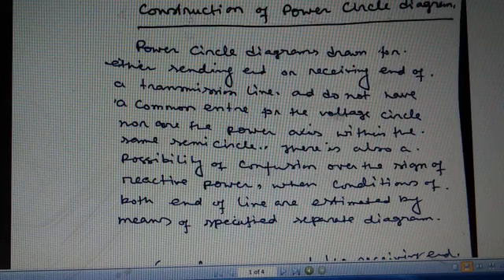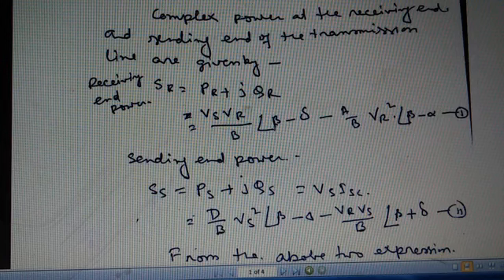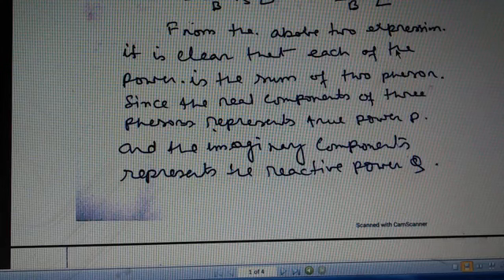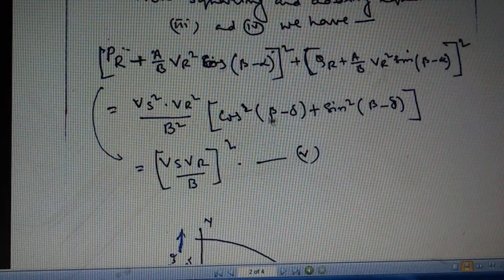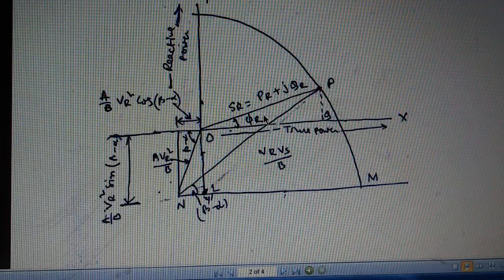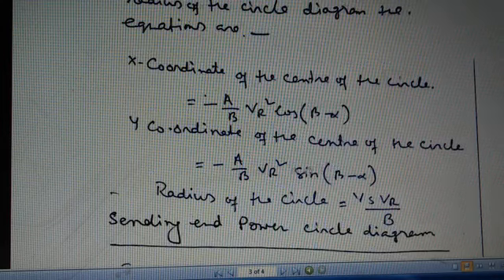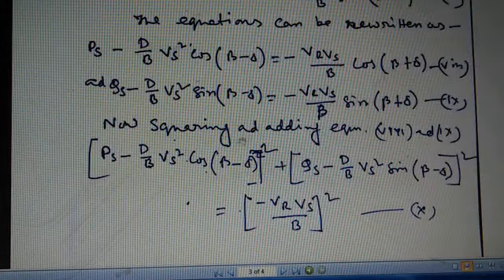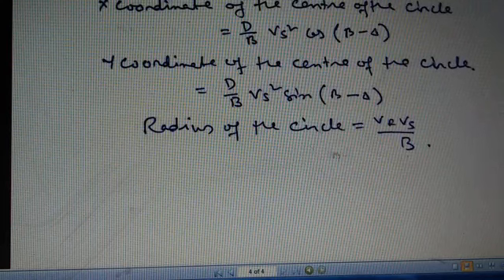Power Circle diagrams.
Construction of a power circle diagram, receiving end and sending end power circle diagram.